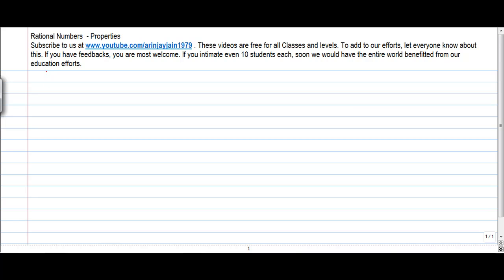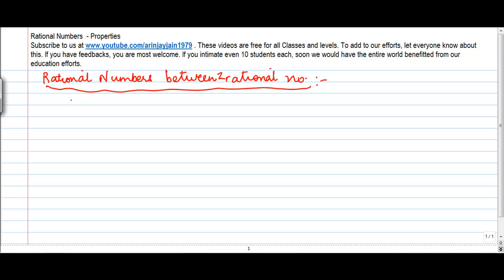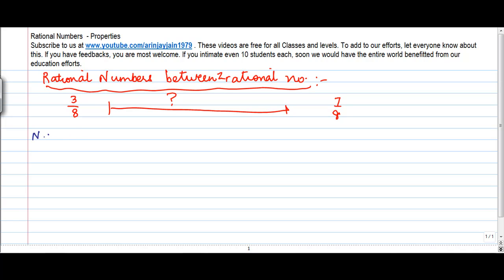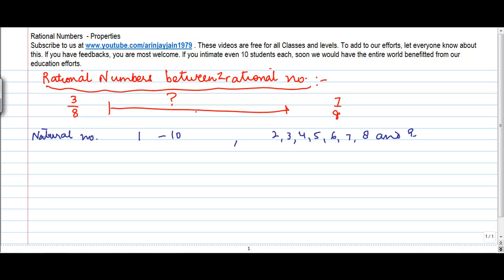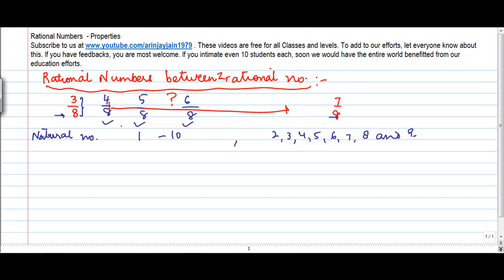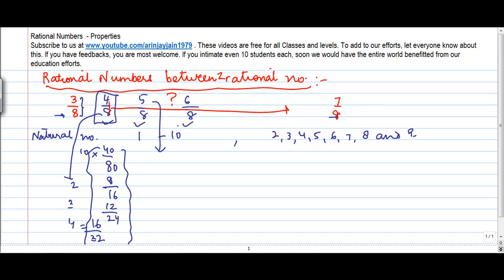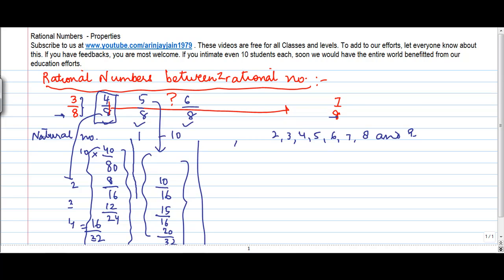Finding rational numbers between two rational numbers - Number System - Maths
Learn About - Finding rational numbers between two rational numbers - Number System - Maths - Class 8/VIII - ISCE|CBSE